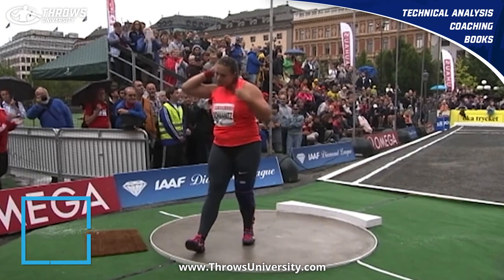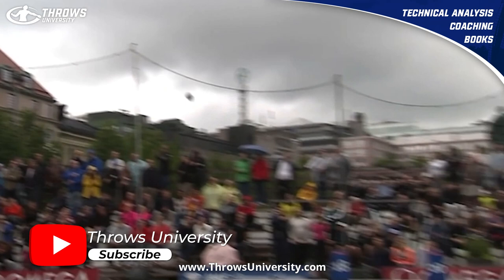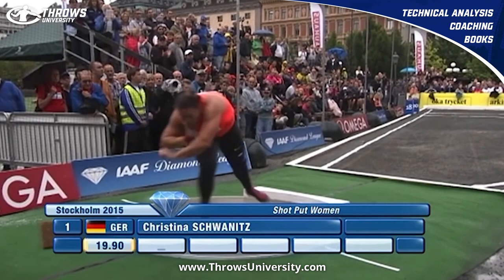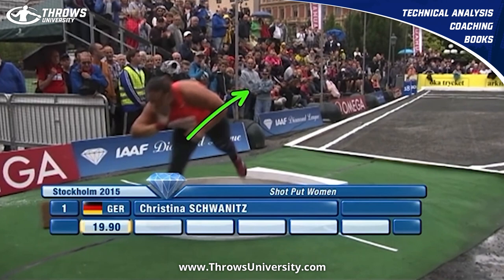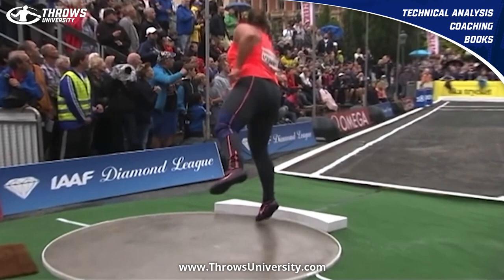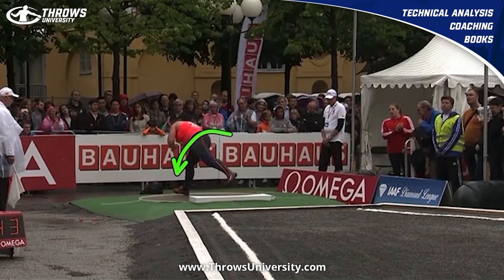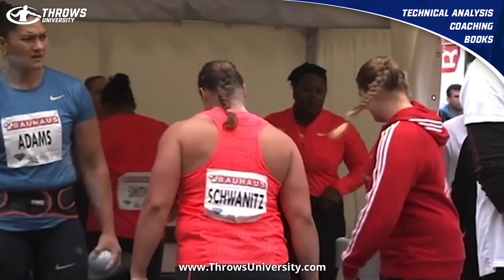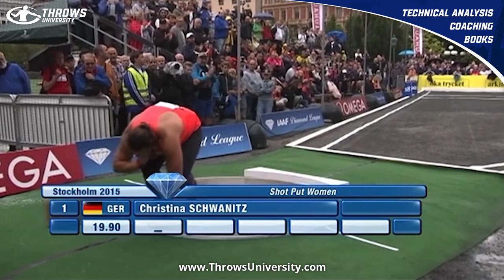Christina Schwanitz Top German Shot Putter! | 20.13 Shot Put Technique Analysis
Christina Schwanitz is one of the BEST shot put throwers in German history since the Berlin Wall fell. A World Champion. Schwanitz threw over 20 meters multiple times and was dominant in the sport with other greats like Valerie Adams and Gong Lijao. Let's find out how she threw so far!